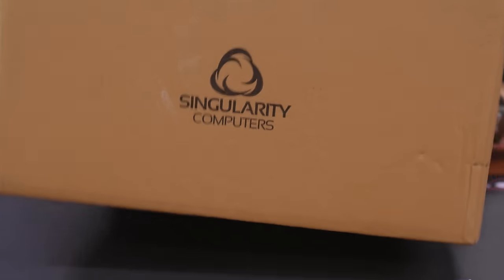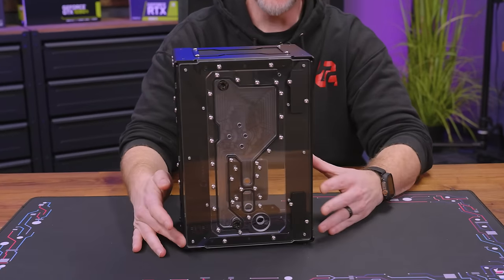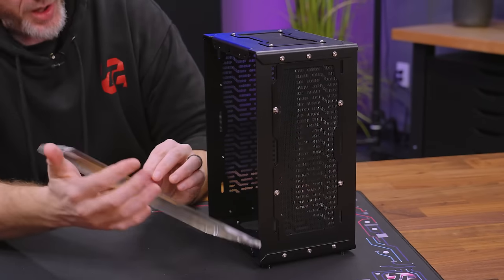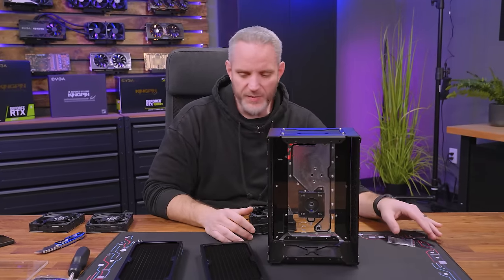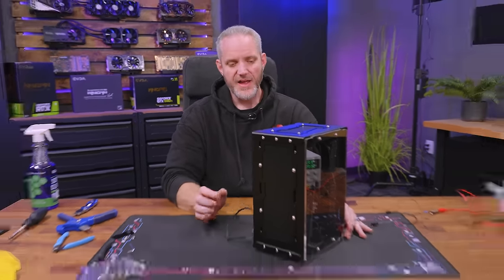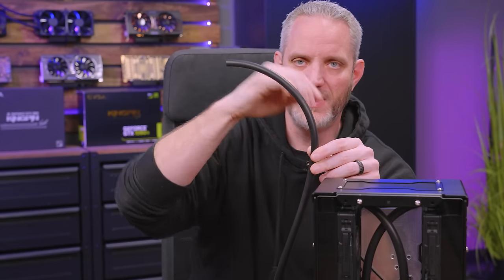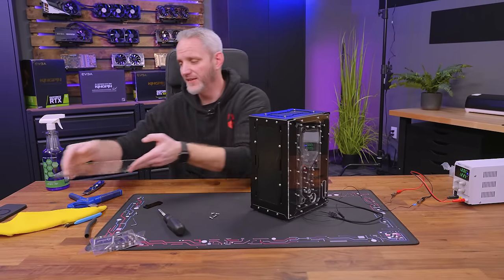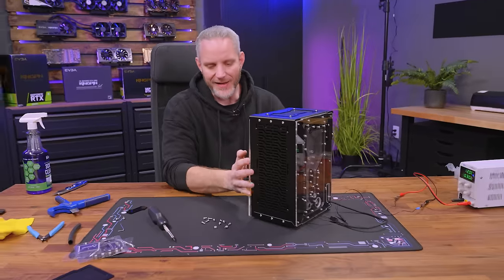External Loops are a thing again?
I received the Singularity Computers Waterbox! This is just what I needed for building a test loop for watercooling reviews!